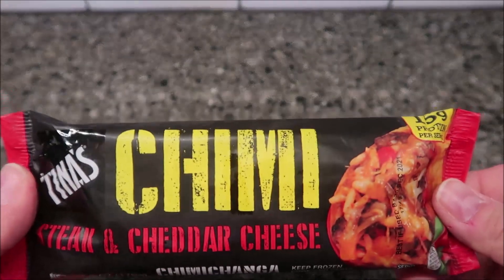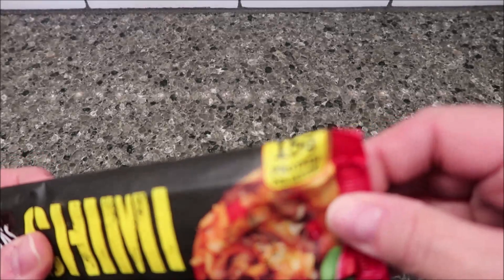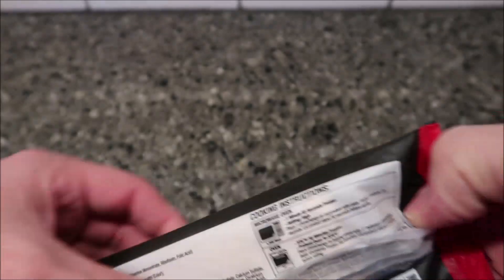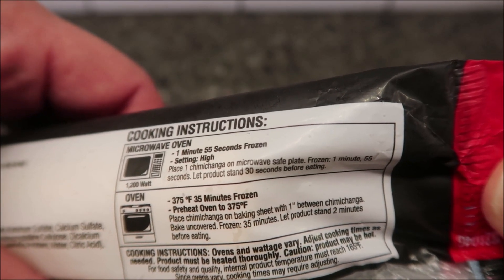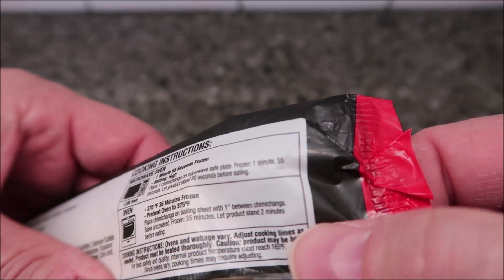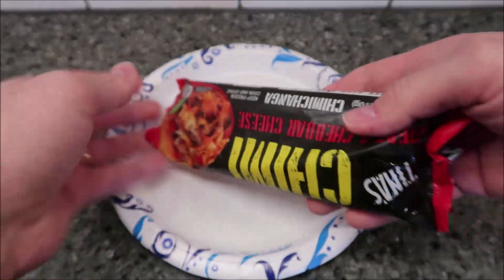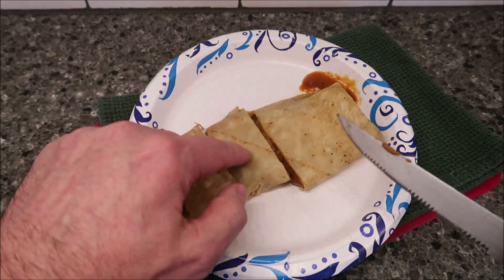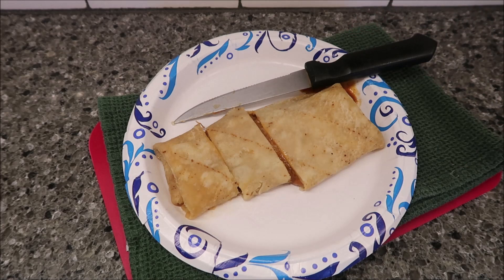Tina’s Chimi: Steak & Cheddar Cheese Chimichanga Review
This is a taste test/review of Tina’s Chimi Steak & Cheddar Cheese Chimichanga. It was $1.19 at Meijer. 1 Chimichanga (170g) = 360 calories